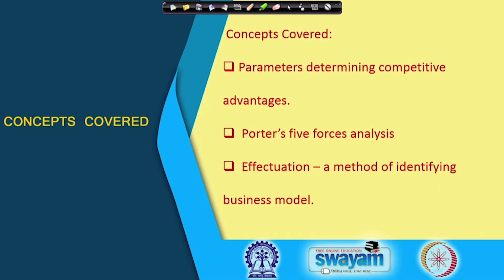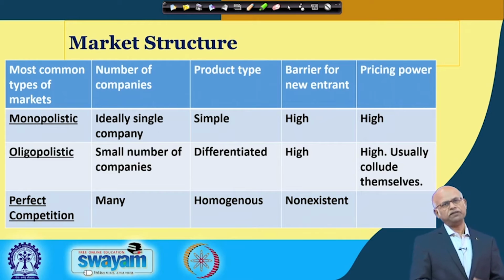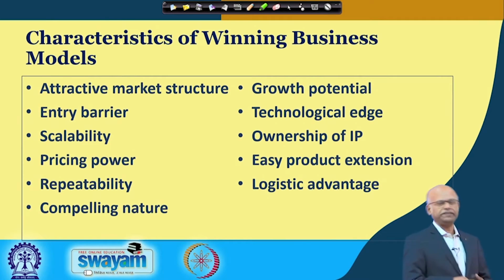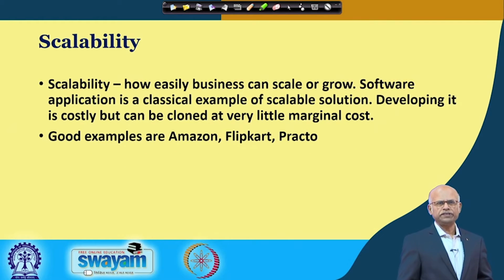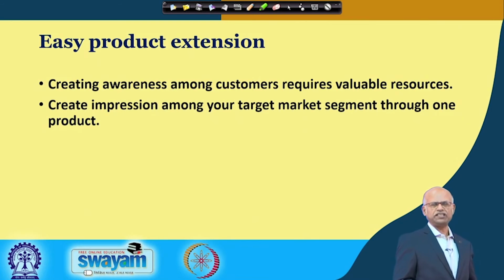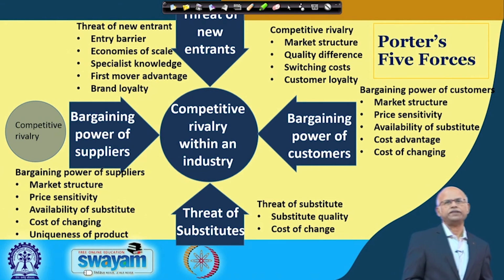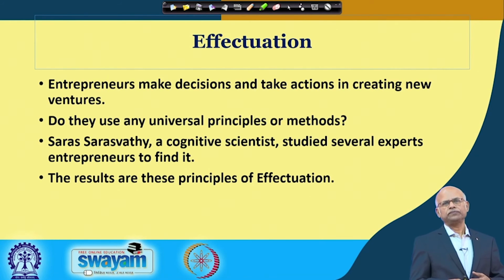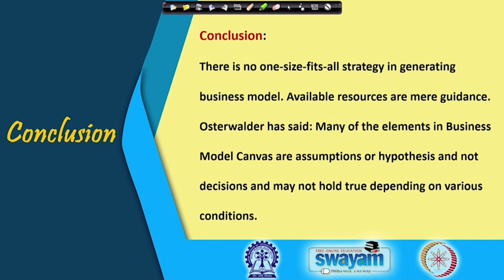Business Model Generation - II